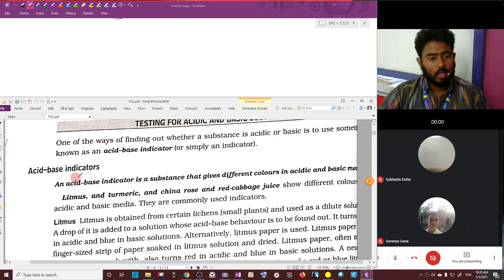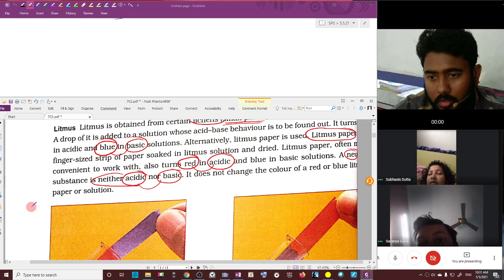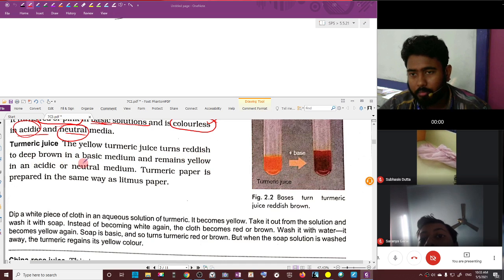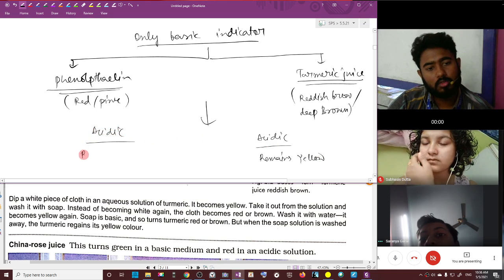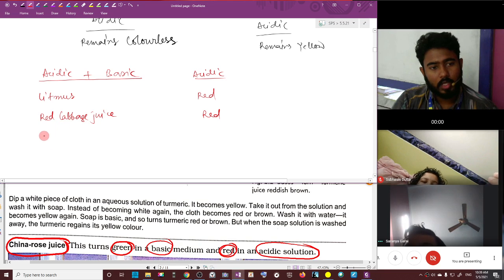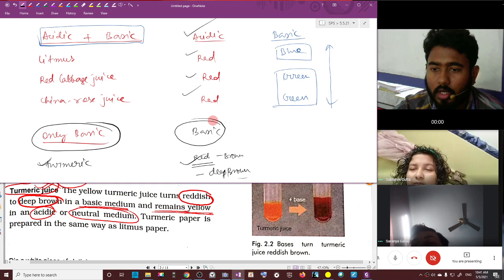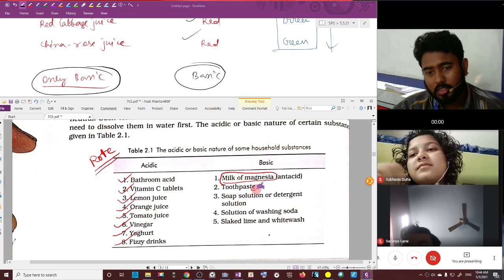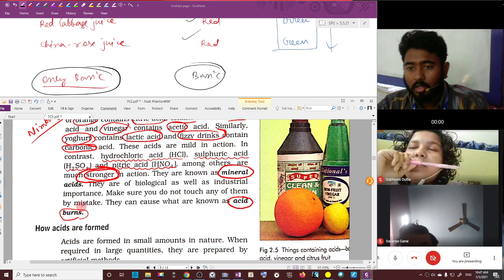Acid,bases and salt - rev1 | Science | Chapter 3| Class 7 | WB | 5.5.21